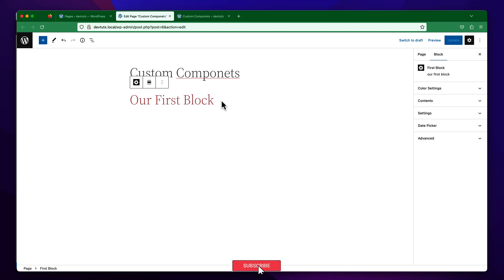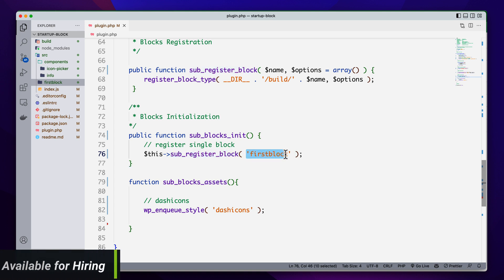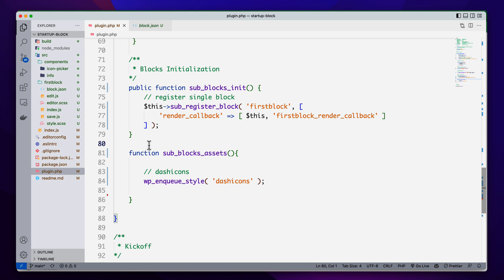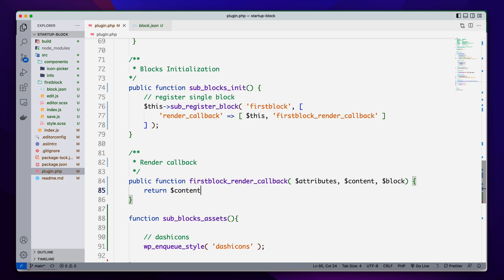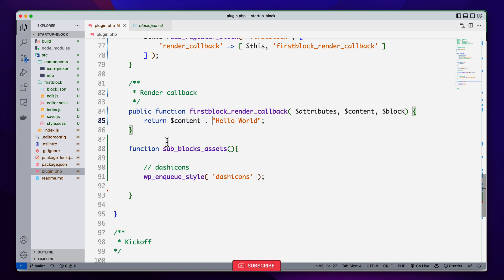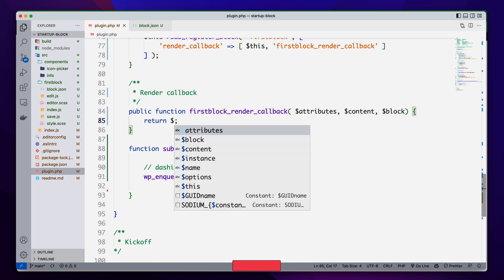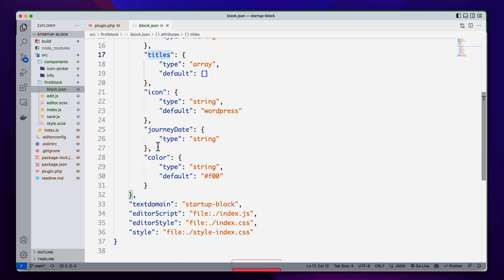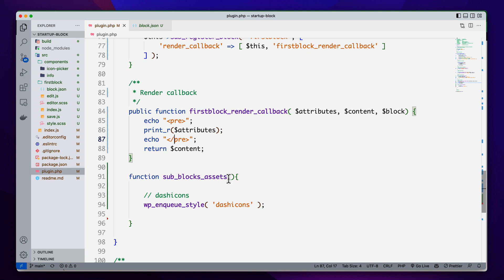Develop Custom Gutenberg Block -Render Callback Method | Part-27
Learn how to use Render Callback Method in Gutenberg block registration